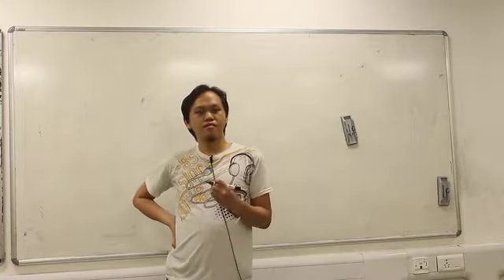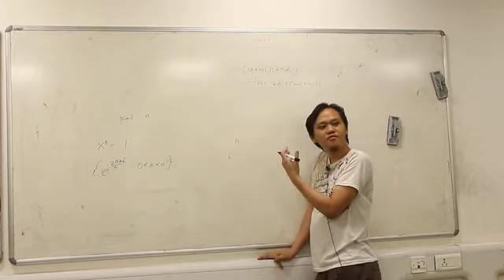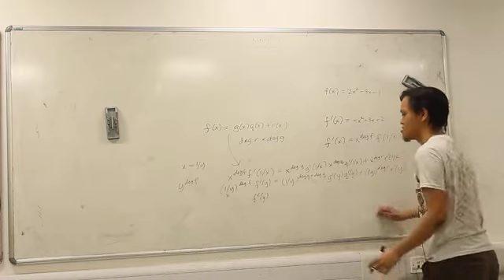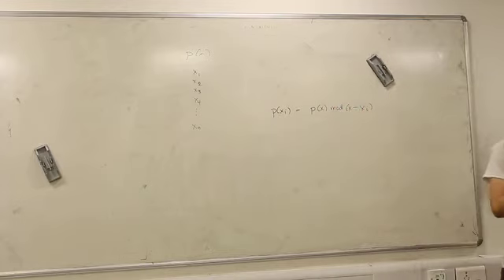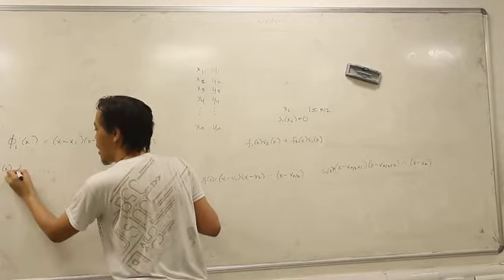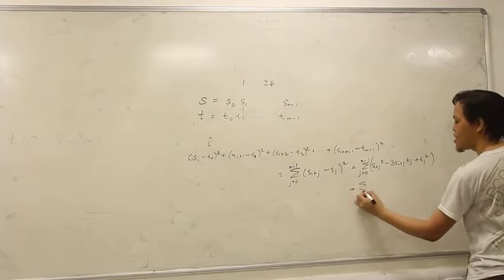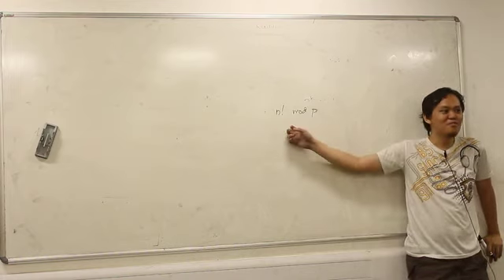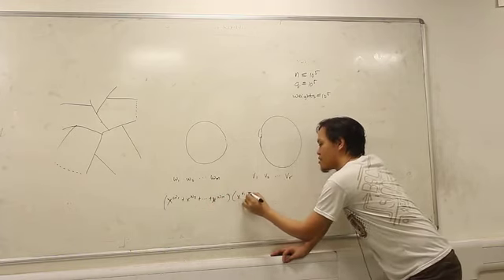Day 6 Lecture 6 Kevin